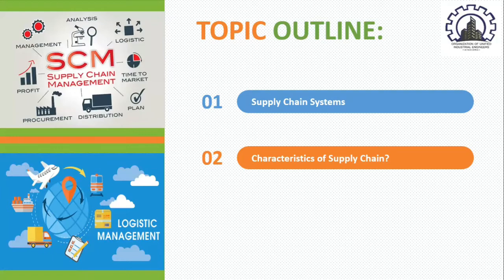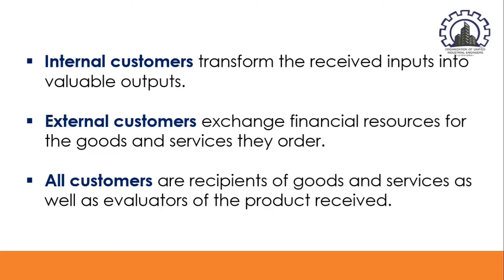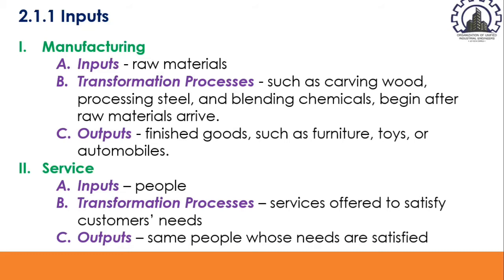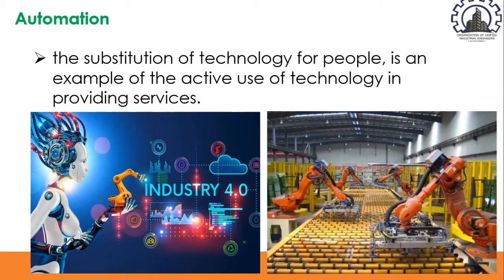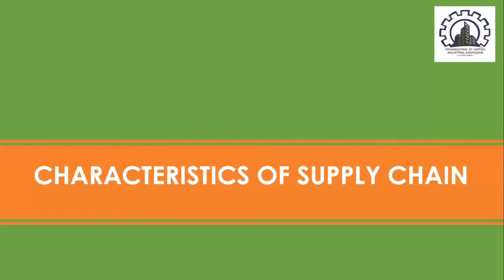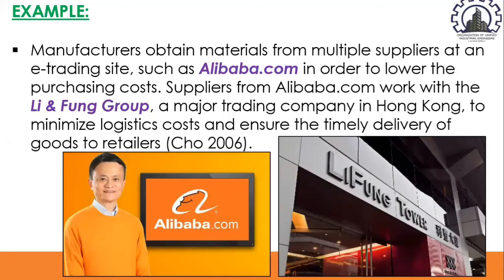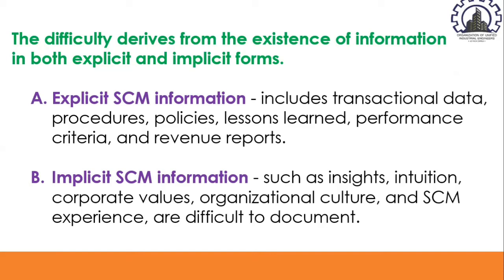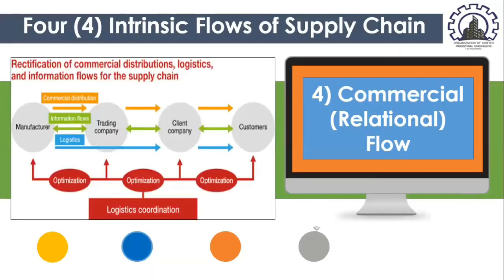CHAPTER 2: Supply Chains as a System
This video is all about Supply Chain s a System. Discussed here are the supply chain systems and the characteristics of supply chain.